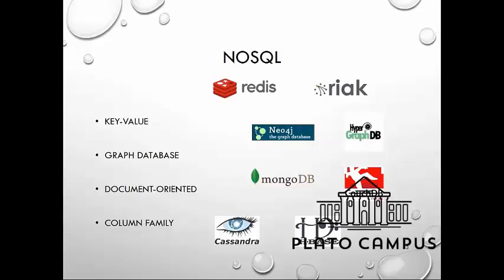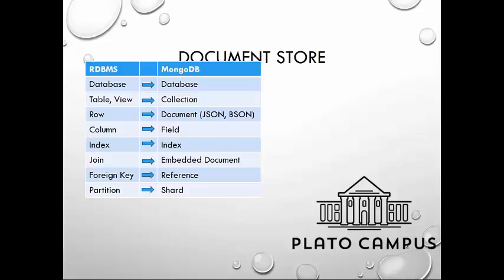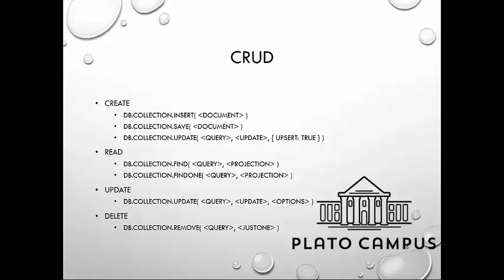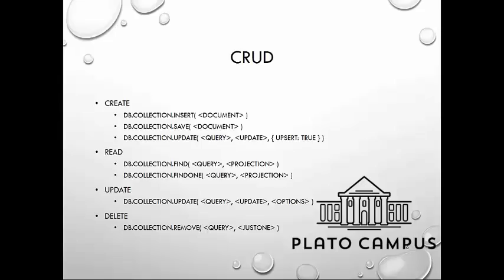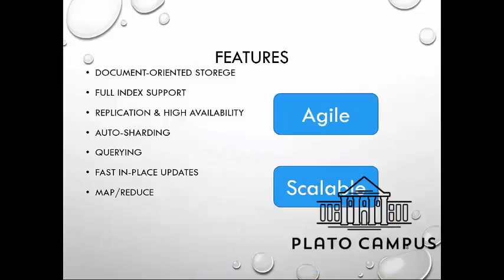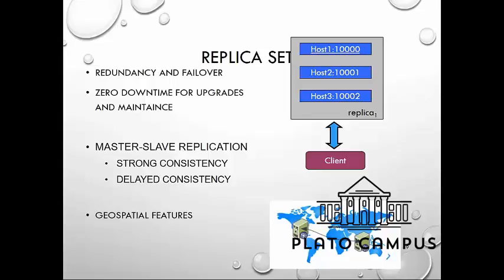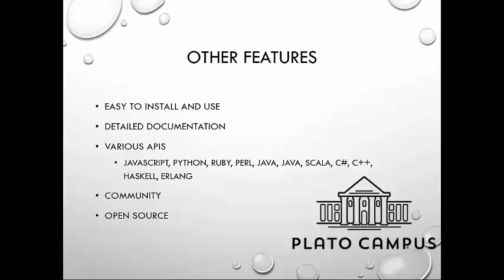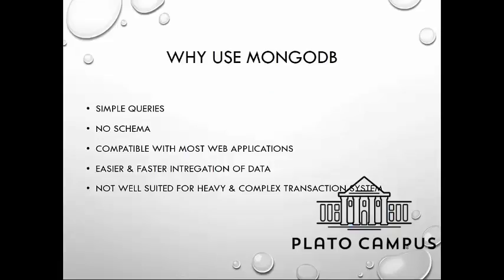MongoDB Online Training - Plato Campus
MongoDB acts as the database that stores data for your application. Explore the basics and learn to store data in a document-oriented database.